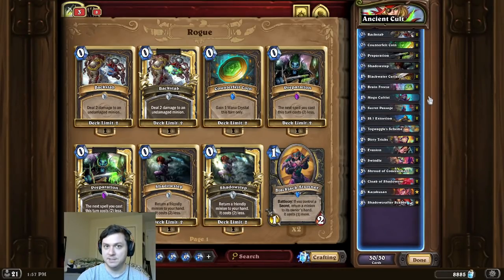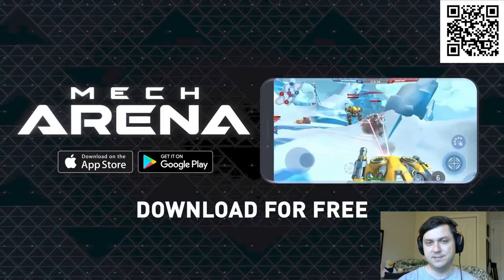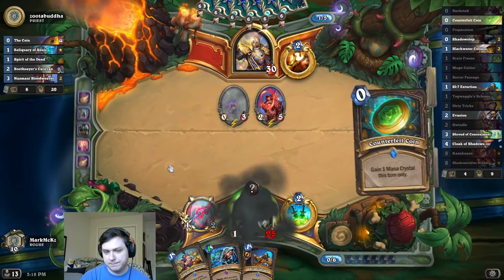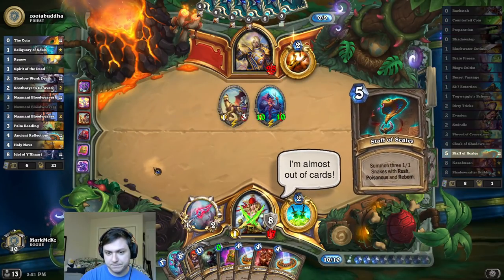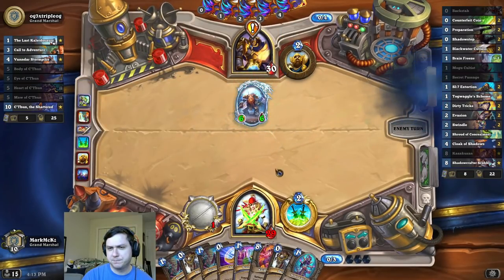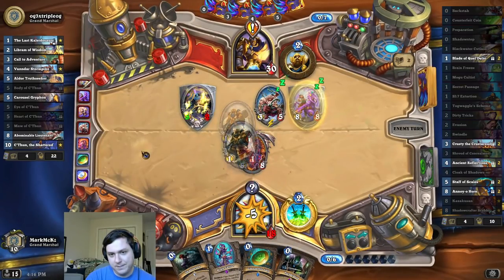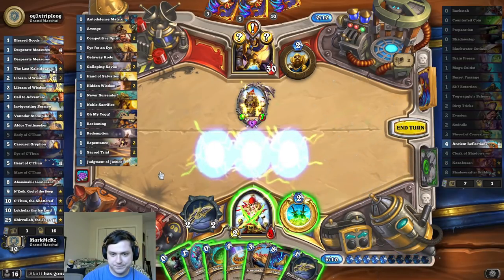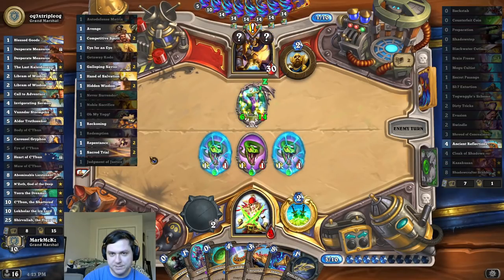7 Highkeeper Ra in 1 Turn is BACK! And EASY NOW?! | Hearthstone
🤖 Install Mech Arena for FREE here ✅ and get a special starter pack to help kickstart your game!

The goal of this Wild Hearthstone Combo Rogue OTK deck is to use Mogu Cultist combined with Ancient Reflections! We do this by playing Kazakusan to generate Ancient Reflections. Then, we play Mogu Cultist, Ancient Reflections, Shadowstep, and Mogu Cultist to summon Highkeeper Ra. Finally, we play the other Ancient Reflections on Ra for the OTK! Super fun meme deck! Good luck!

Deck Code:
AAEBAZvDAwSvkQOTqAP7igSEsAQN9bsC3+MCzrkDqssDx84D4t0D590D/u4DofQDvYAEkZ8E9p8E958EAA==

### Ancient Cult
# Class: Rogue
# Format: Wild
# 2x (0) Backstab
# 2x (0) Counterfeit Coin
# 2x (0) Preparation
# 2x (0) Shadowstep
# 2x (1) Blackwater Cutlass
# 2x (1) Brain Freeze
# 1x (1) Mogu Cultist
# 2x (1) Secret Passage
# 2x (1) SI:7 Extortion
# 1x (1) Togwaggle's Scheme
# 2x (2) Dirty Tricks
# 2x (2) Evasion
# 2x (2) Swindle
# 2x (3) Shroud of Concealment
# 2x (4) Cloak of Shadows
# 1x (8) Kazakusan
# 1x (8) Shadowcrafter Scabbs